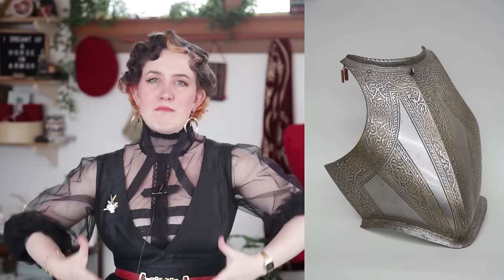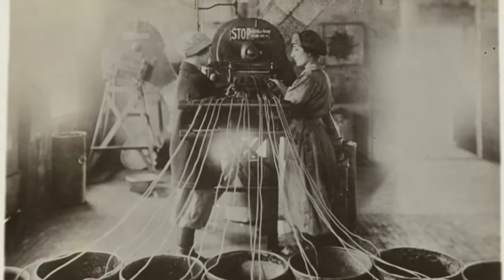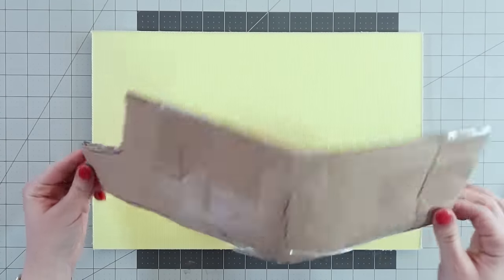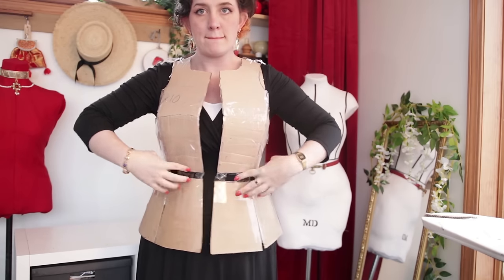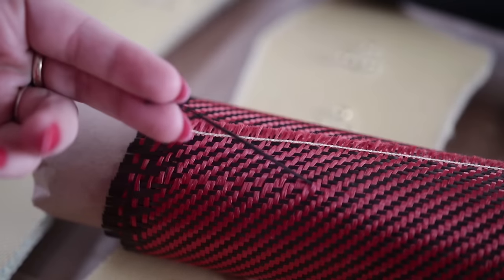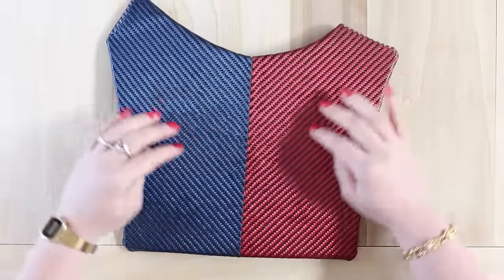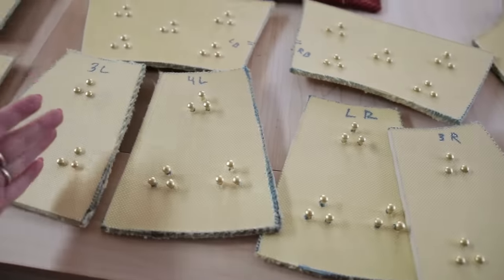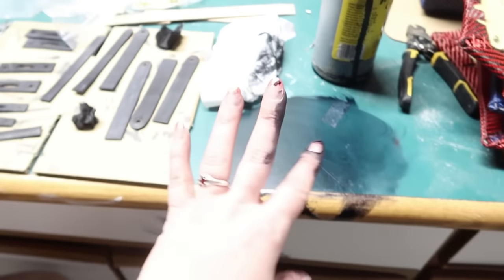I made Medieval(ish) Armor out of Kevlar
Go to Nicole's channel for more info on the temp tattoos

(black not currently in stock)